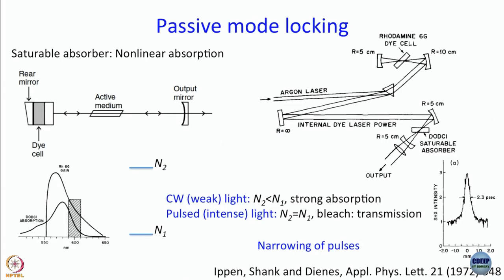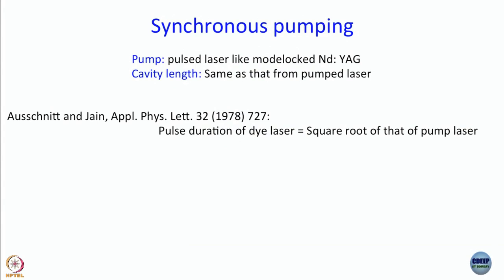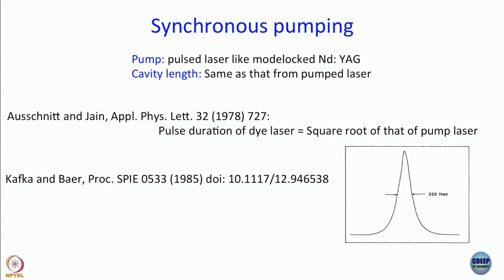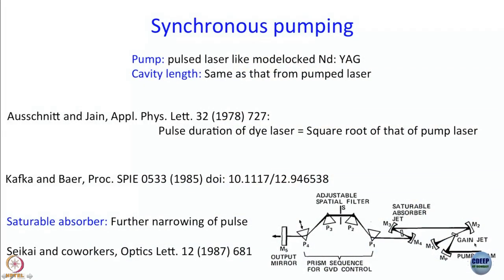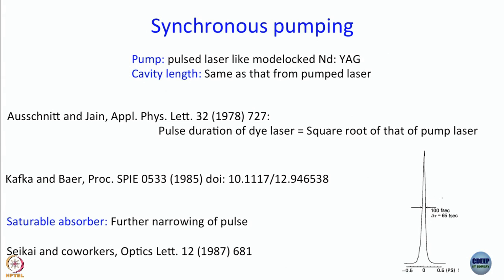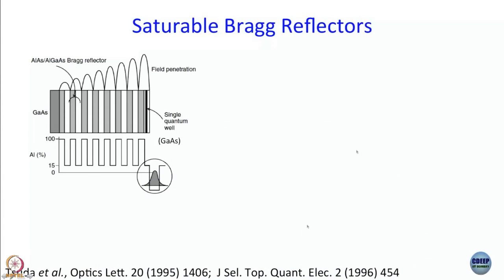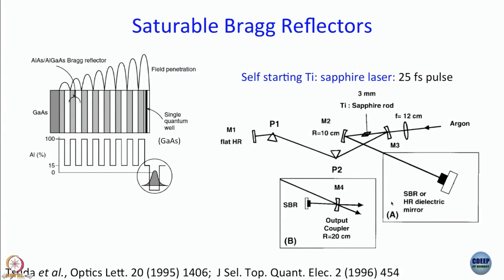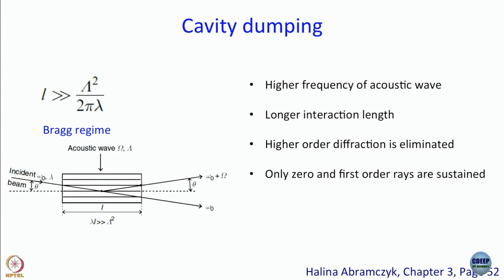Week 5-Lecture 26 : Modelocking and cavity damping